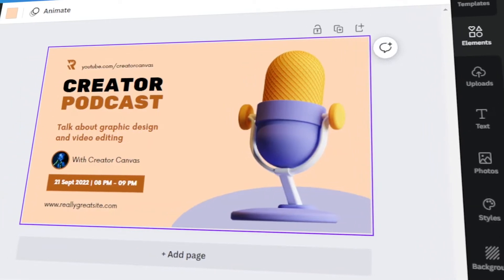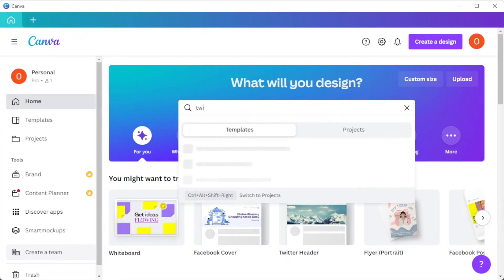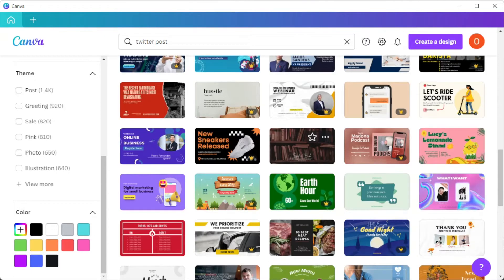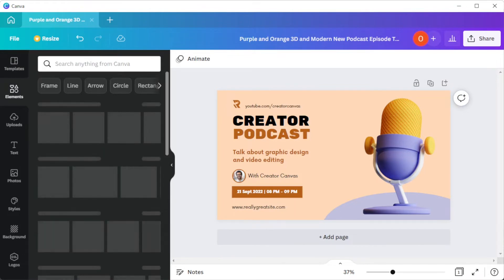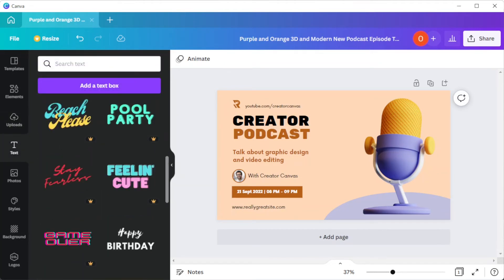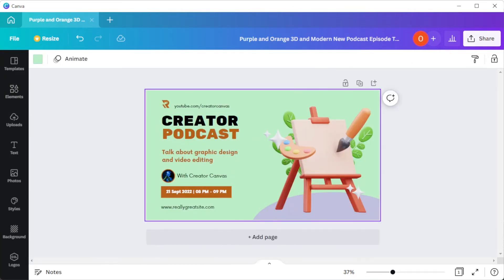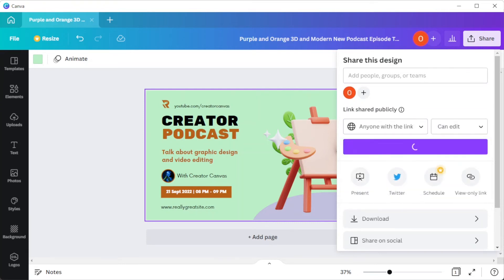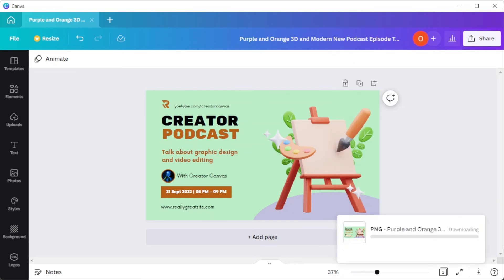How to Create Awesome TWITTER POSTS Using Canva (FREE Templates)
Images can be a powerful tool to connect with your Twitter followers.  You can create amazing and professional graphics for your Twitter posts in a matter of minutes using Canva.  Watch this tutorial to see how to get started!

0:00 (Intro) Create Awesome Twitter Posts in Canva
0:15 Selecting Your Template
0:43 Customizing Elements
1:06 Uploading Your Own Images & Text
1:45 Collaborating
1:59 Posting Directly to Twitter
2:11 Saving Your Twitter Image